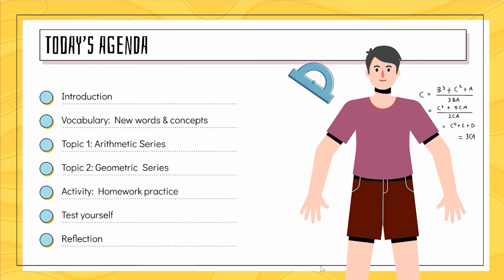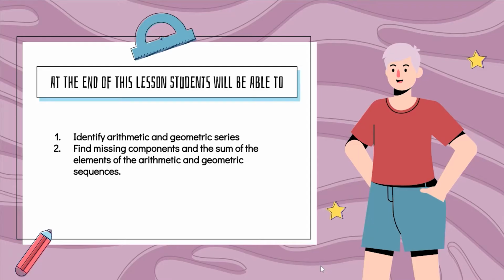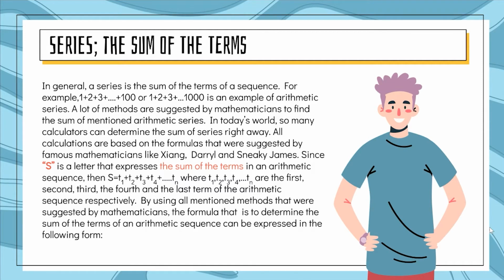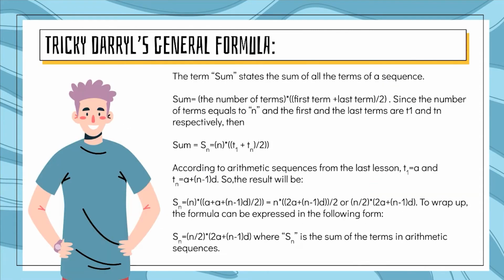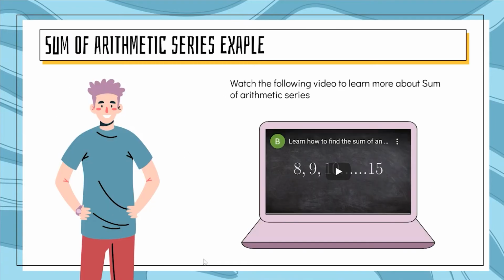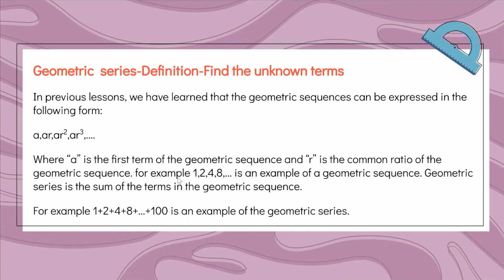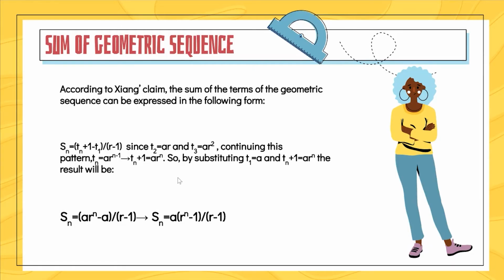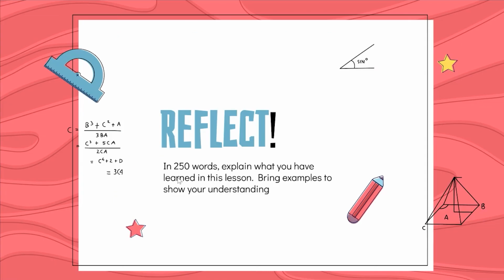MCR3U Function 11, Another sample Lesson by Arian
Hello students and parents,

In this video, we will watch Arian reviewing one of the lessons in Mathematics grade 11, Functions 11.

Please let us know if you have any questions, comments, or suggestions.